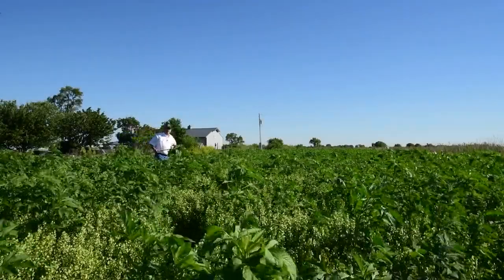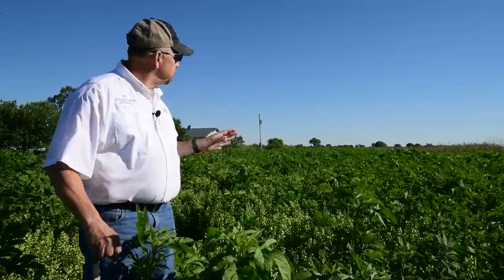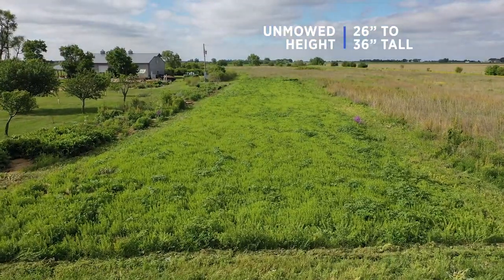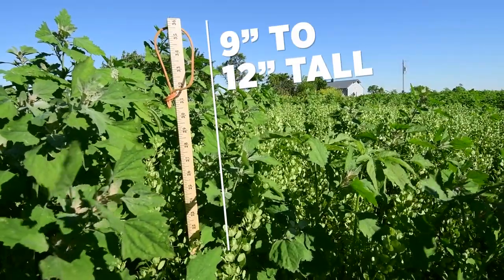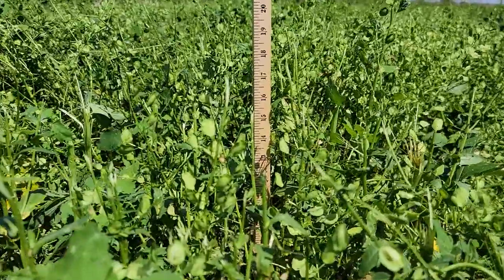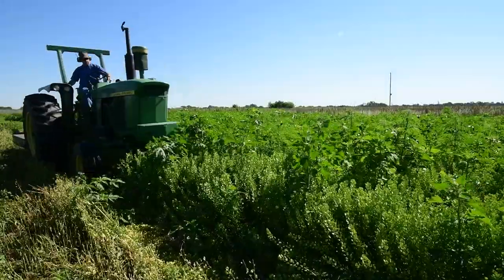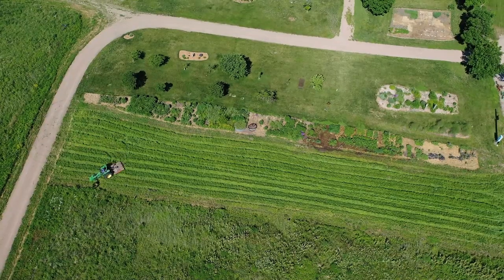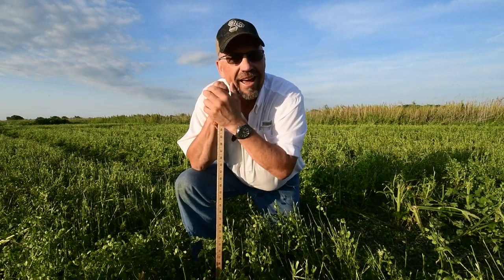Habitat Tip: Mowing Considerations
Conservation Blueprint's Peter Berthelsen talks about mowing considerations for your pollinator habitat in this Habitat Tip. To learn more about wildlife and pollinator habitats and send an inquiry about your own project,